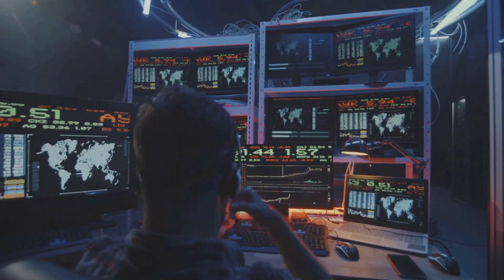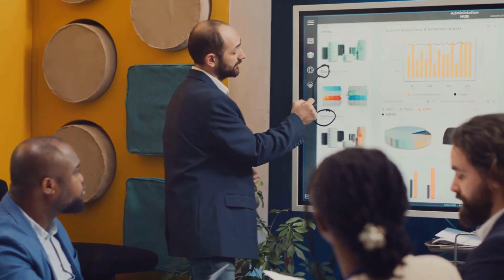How LegitDAO is Revolutionizing AI Development with Blockchain and Community Power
Discover how LegitDAO is transforming the world of AI by bringing together blockchain technology and a global community of contributors. This project is all about building Artificial General Intelligence (AGI) in a decentralized way, where everyone has a voice. With transparent governance, smart contracts, and rewards for participants, LegitDAO is reshaping the future of tech.